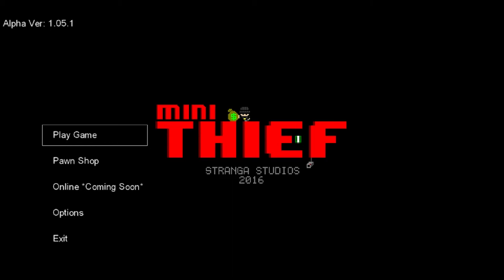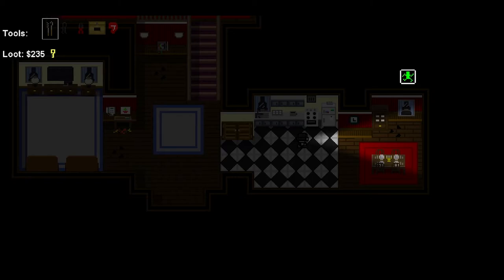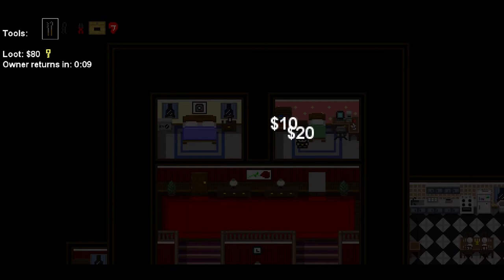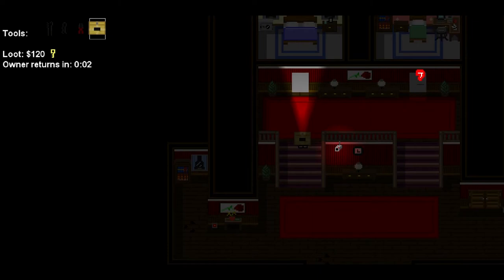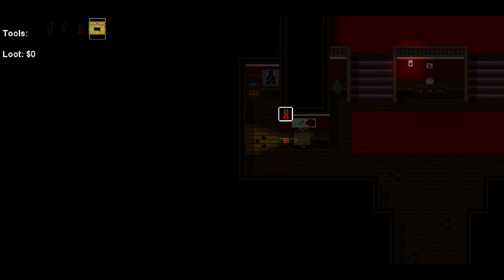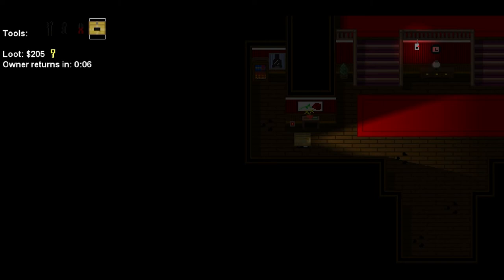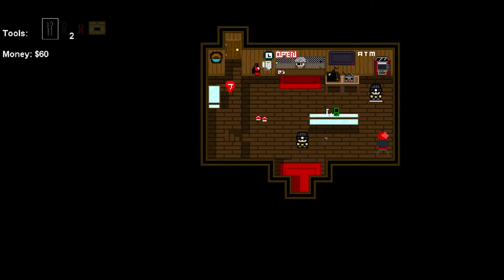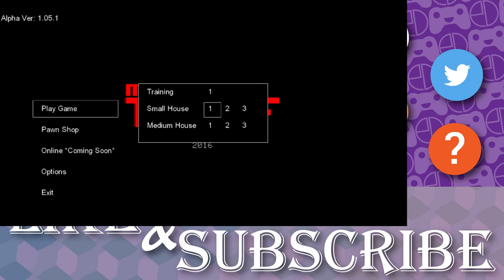Mini Theif // Eddie Plays Indies //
Can you escape with the loot? Play as the Master Thief and steal as much as you can. Burgle houses in order to obtain some sweet, sweet loot but, be careful, do not get caught!

A review copy of this game was given to me for free from the developers. Please keep this in mind when considering my opinions on the game.